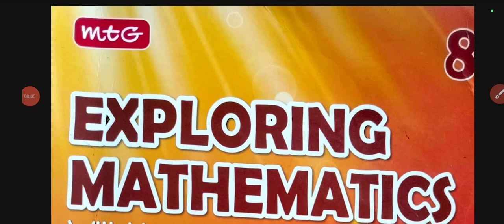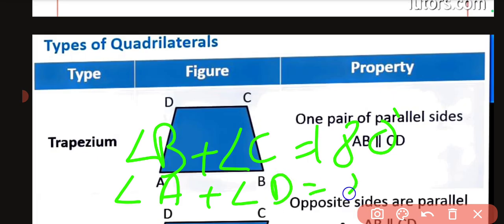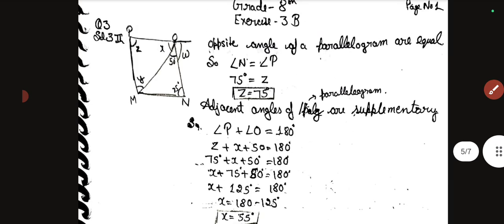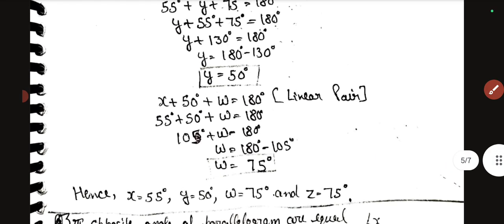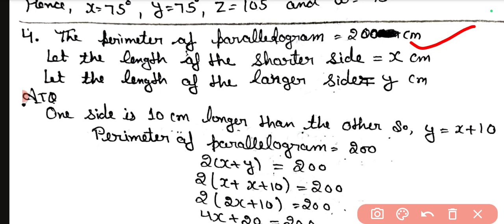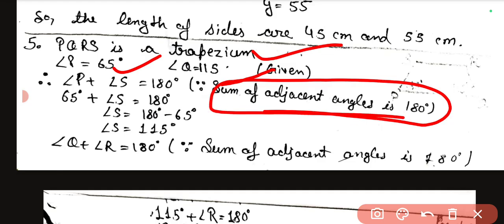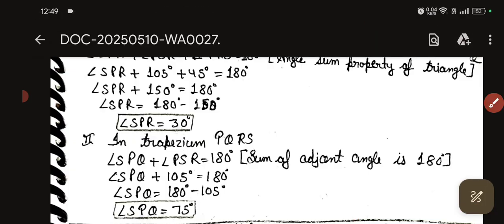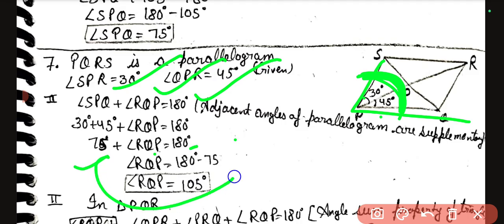Grade 8th Exercise 3B